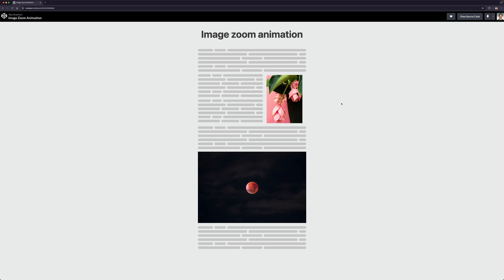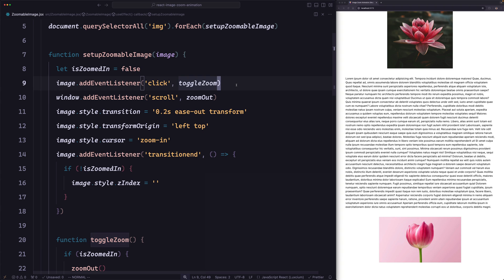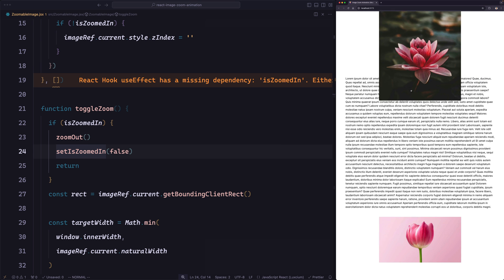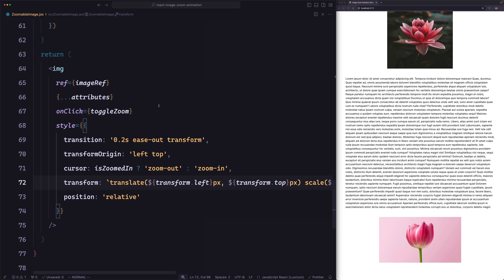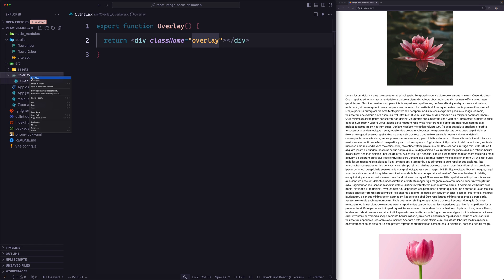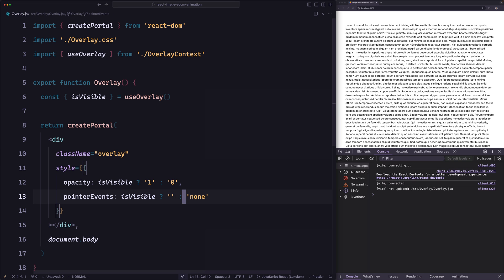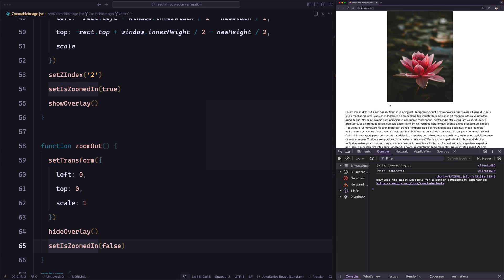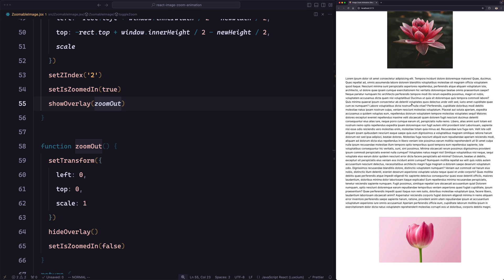Image Zoom Animation (React Component)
In the previous video, we learned how to implement image zoom animation in vanilla JavaScript. In this video, we will learn how to convert it into react component.